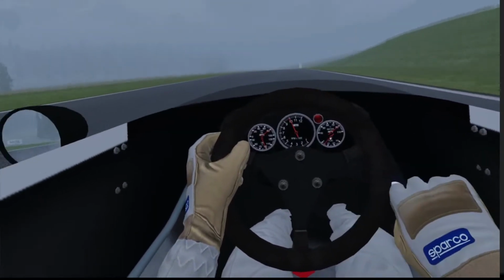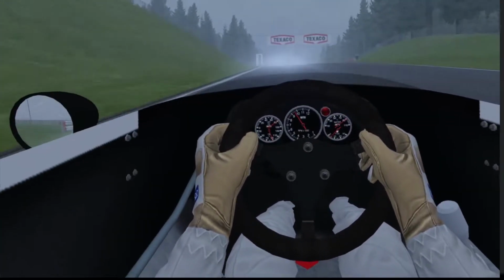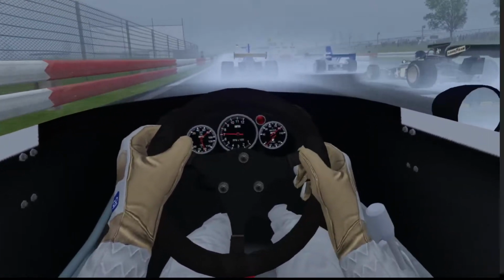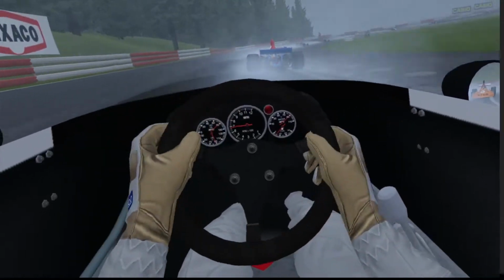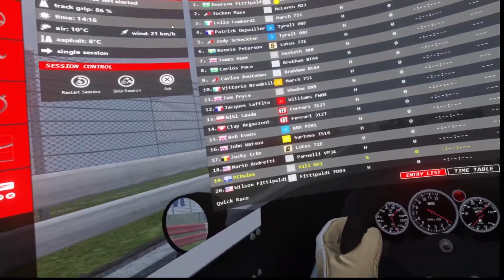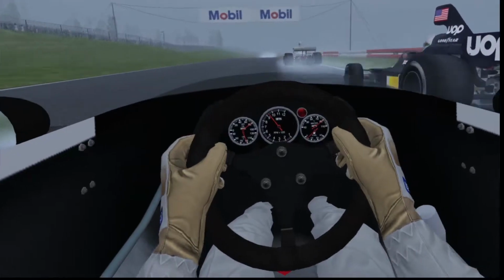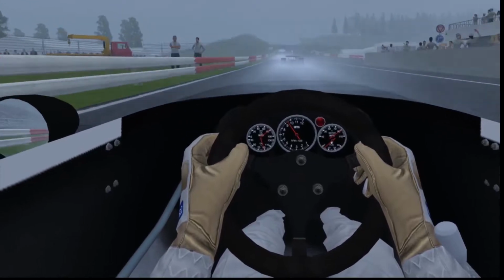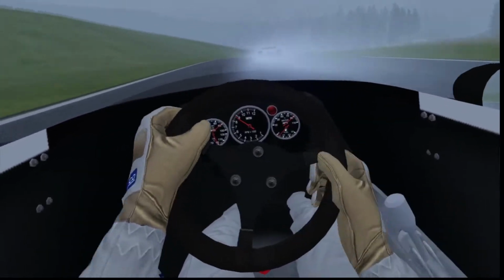Unfamiliar Waters - Assetto Corsa 1975 F1Season - Race 12 Austria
With high expectations for home hero Niki Lauda, who can perform well at the Österreichring in Austria and will the weather have an impact

Using Assetto Corsa and mods, I recreate the 1975 season, complete with drivers and tracks in VR.